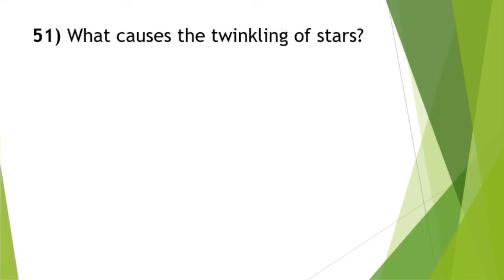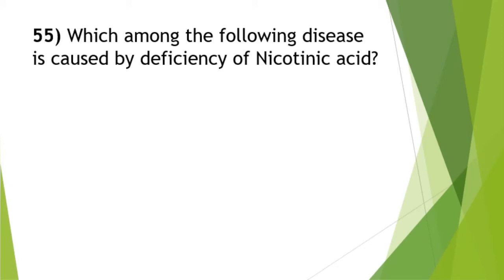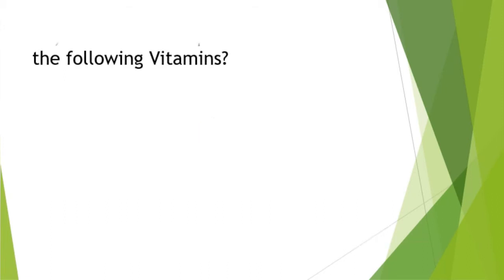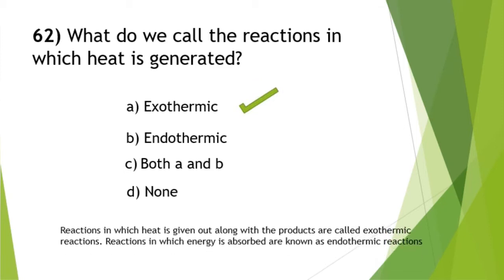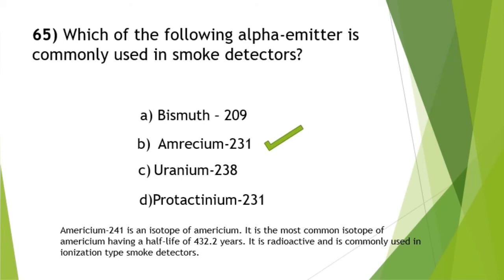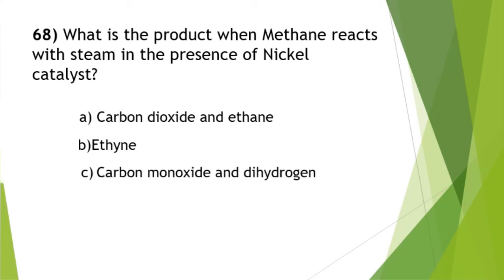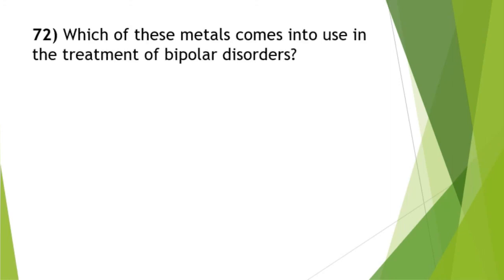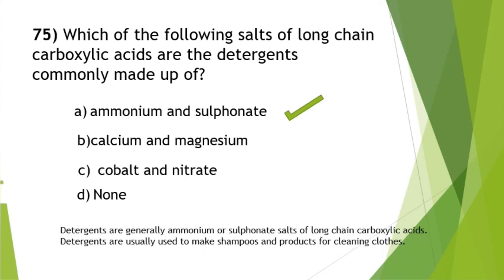NBE Gk questions & answers | Part - 3 | General knowledge | General awareness | nbe exam 2021